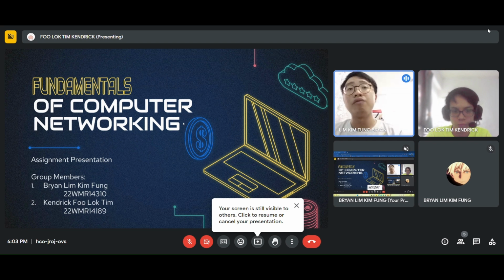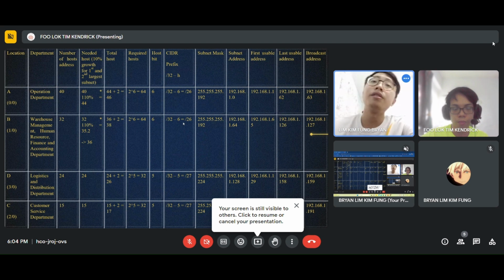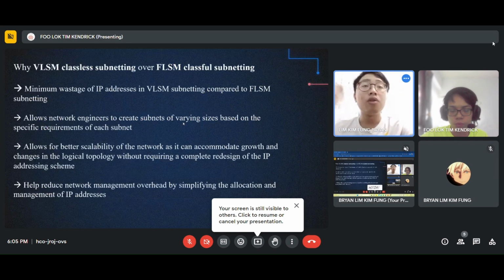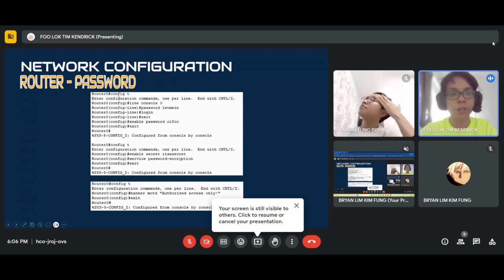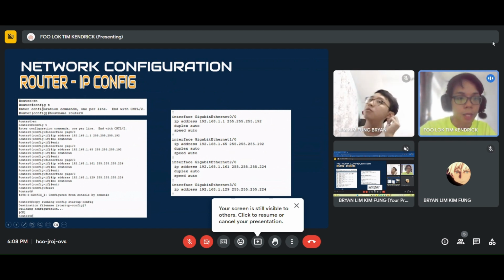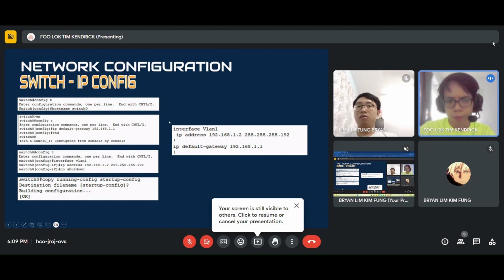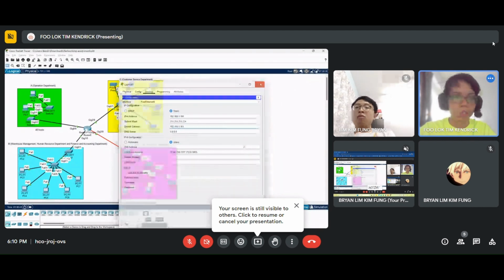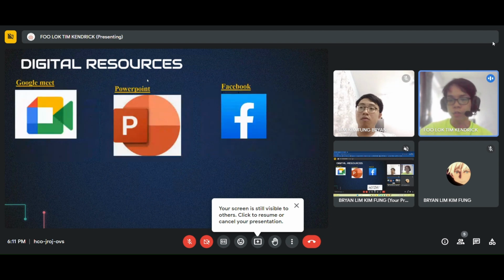FCN Assignment Presentation 2023 Bryan Lim Kim Fung / Kendrick Foo Lok Tim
Fundamentals of Computer Networks
Assignment Presentation Video 2023
Group Members: 1. Bryan Lim Kim Fung
                               2. Kendrick Foo Lok Tim